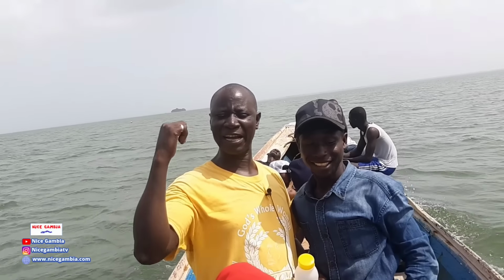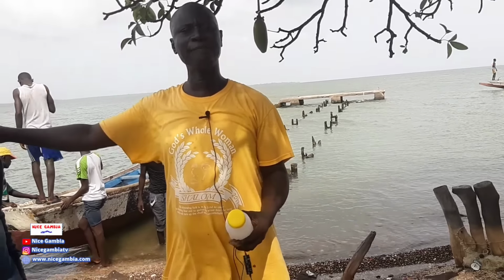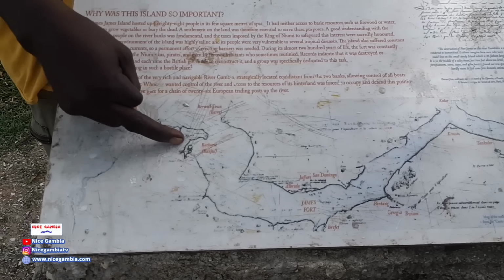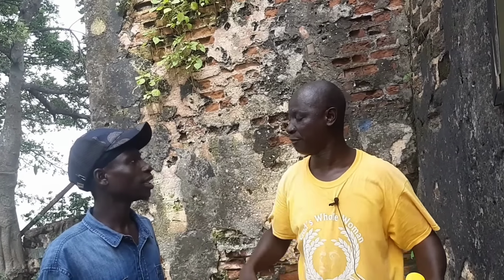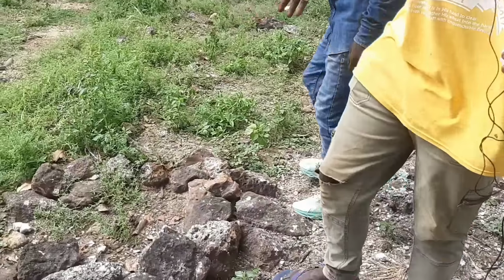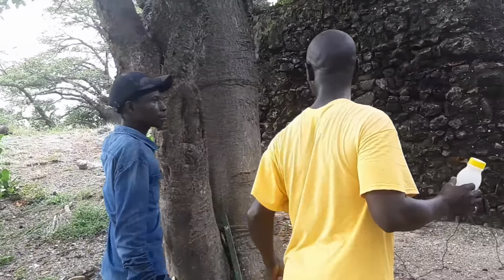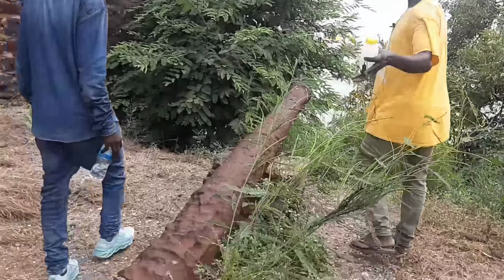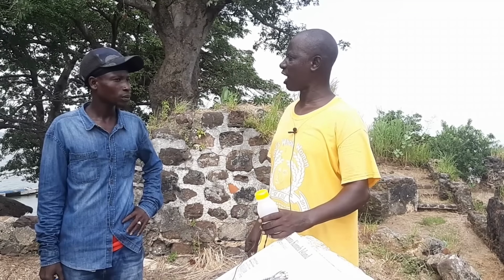Welcome to Kunta Kinteh Juffureh Albreda The Gambia